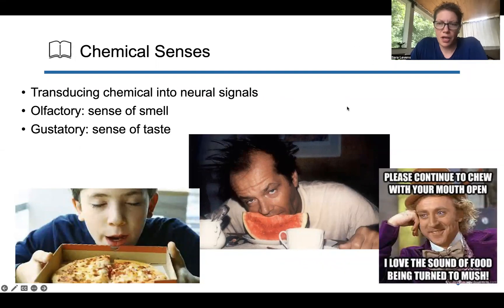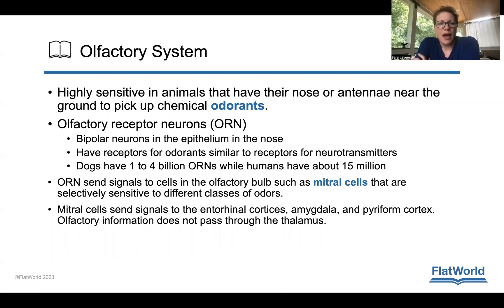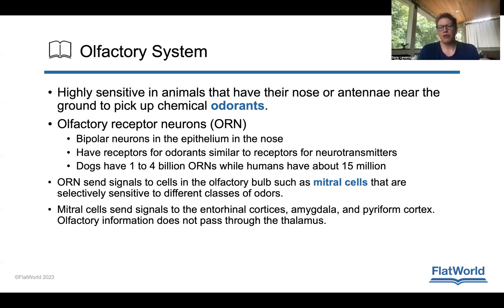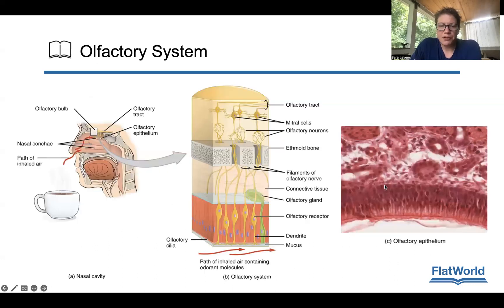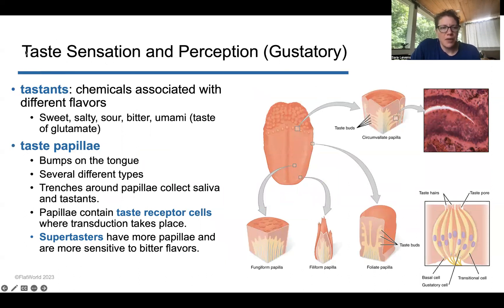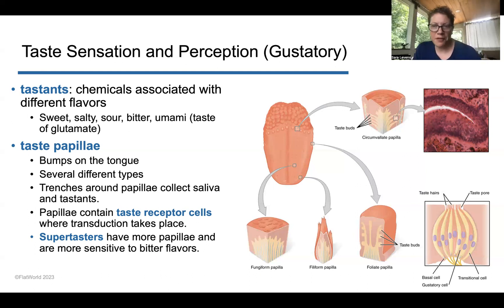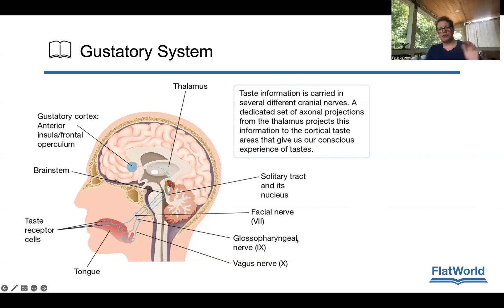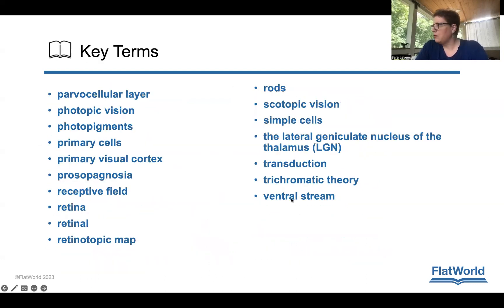Chapter 6: Chemical senses